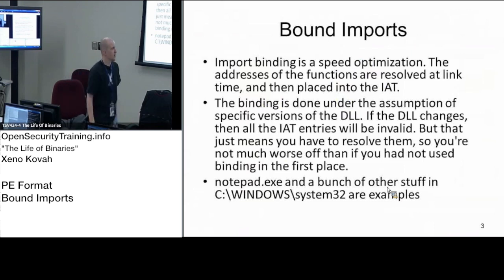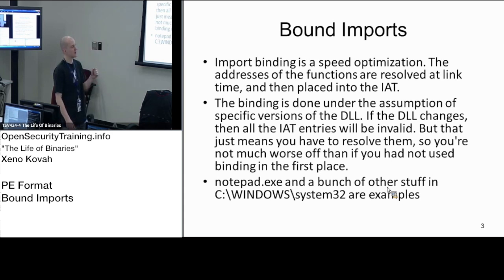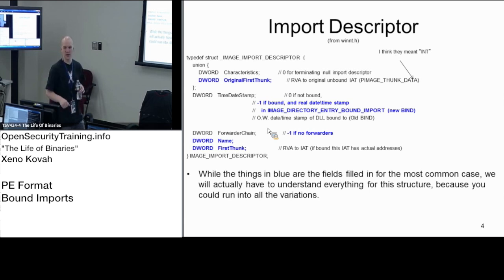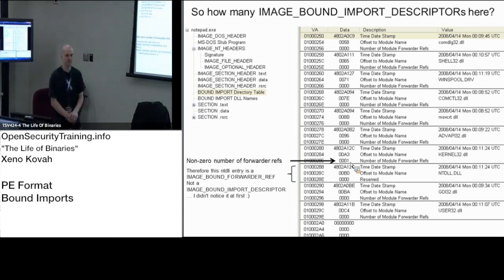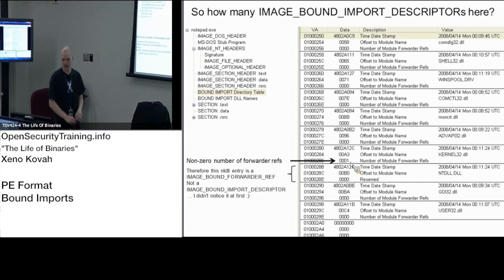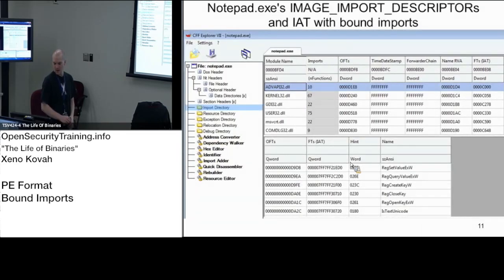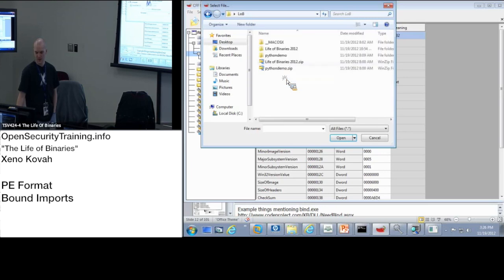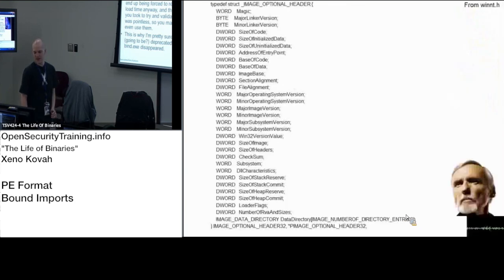2013 Day1P14 Life of Binaries: PE Bound Imports